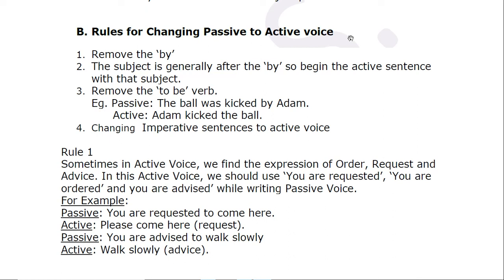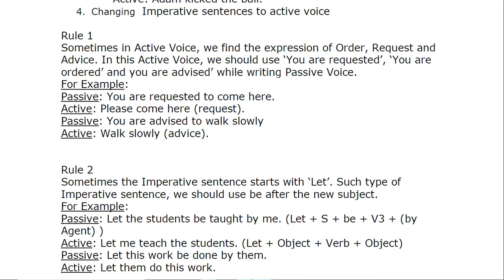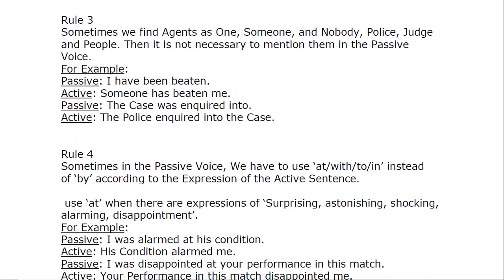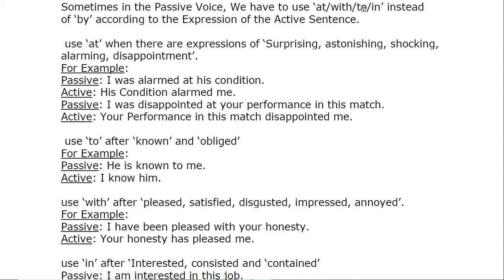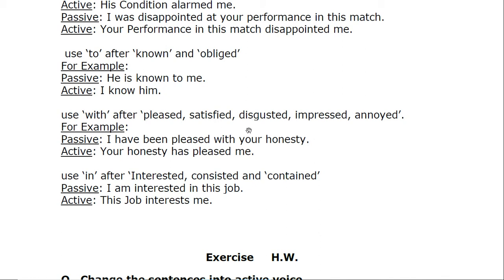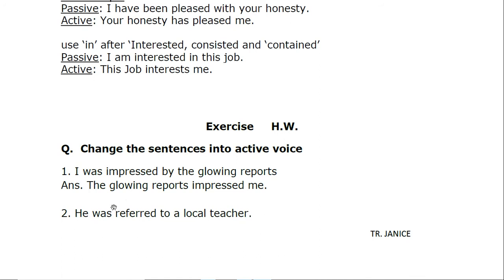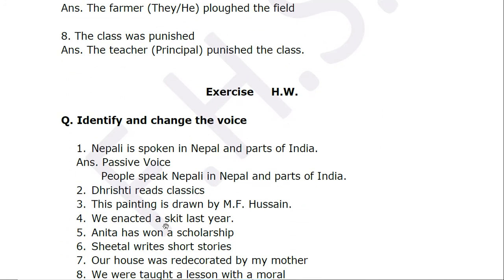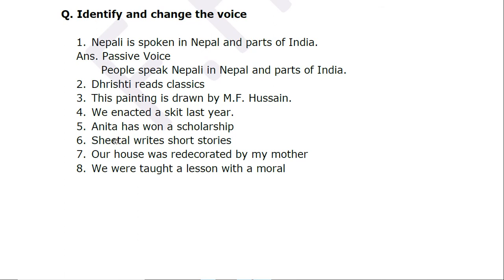std 7 grammar passive voice